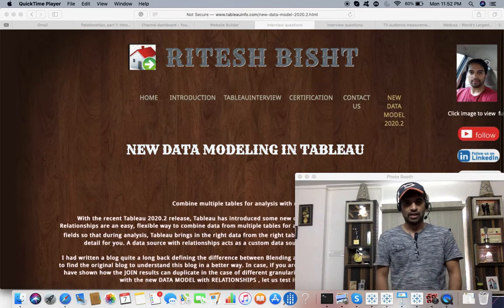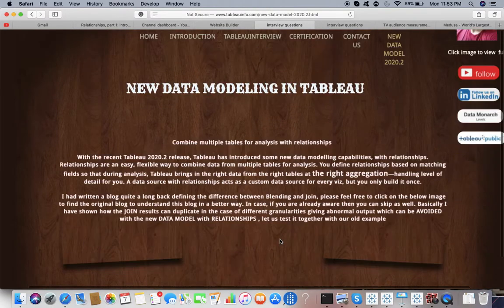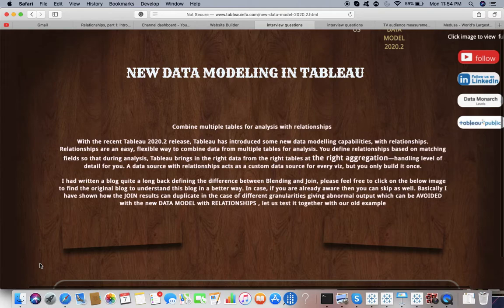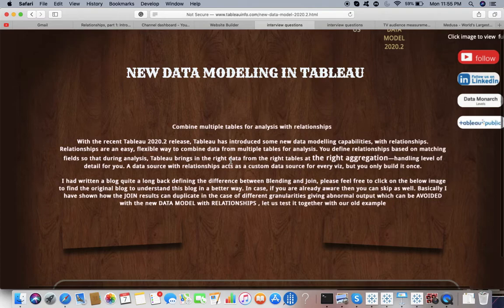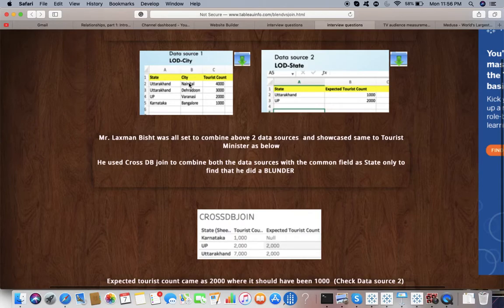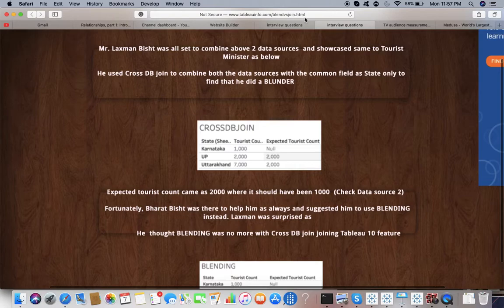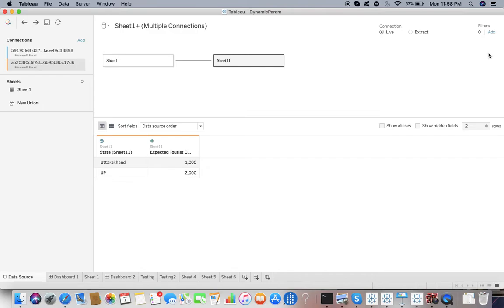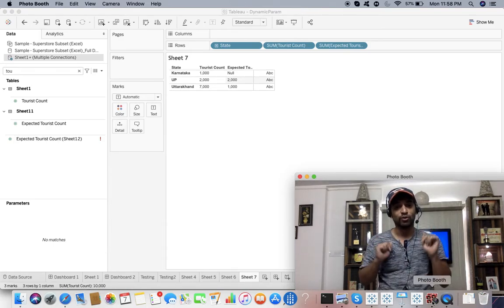NEW DATA MODELING IN TABLEAU -2020.2 (Part1-Aggregation)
💥 Just For U Links

Please leave all questions and comments in the contact section or visit our

NEW DATA MODEL
Combine multiple tables for analysis with relationships

With the recent Tableau 2020.2 release, Tableau has introduced some new data modelling capabilities, with relationships. Relationships are an easy, flexible way to combine data from multiple tables for analysis. You define relationships based on matching fields so that during analysis, Tableau brings in the right data from the right tables at the right aggregation—handling level of detail for you. A data source with relationships acts as a custom data source for every viz, but you only build it once.

 I had written a blog quite a long back defining the difference between Blending and Join, please feel free to click on the below image to find the original blog to understand this blog in a better way. In case, if you are already aware then you can skip as well. Basically I have shown how the JOIN results can duplicate in the case of different granularities giving abnormal output which can be AVOIDED with the new DATA MODEL with RELATIONSHIPS , let us test it together with our old example